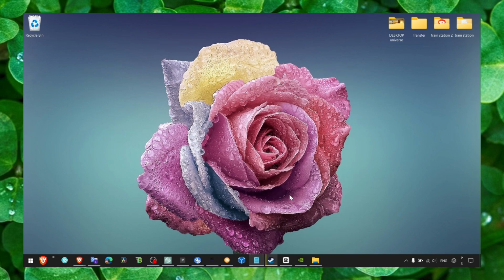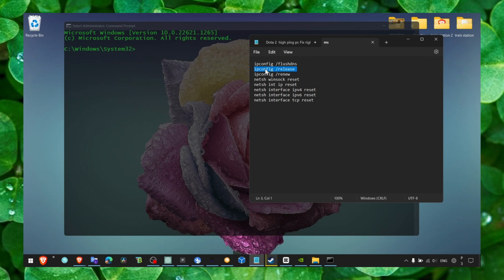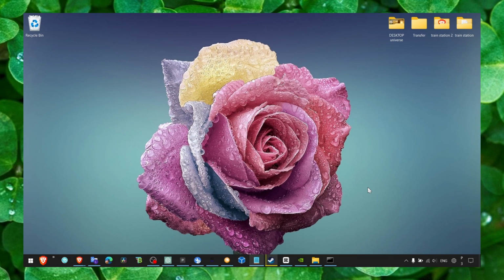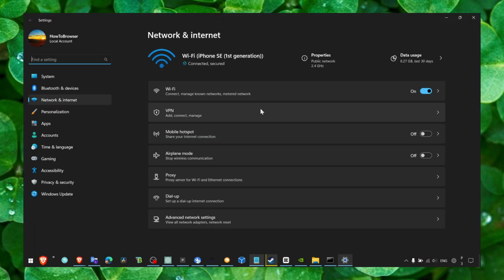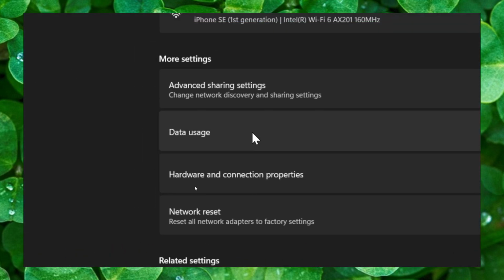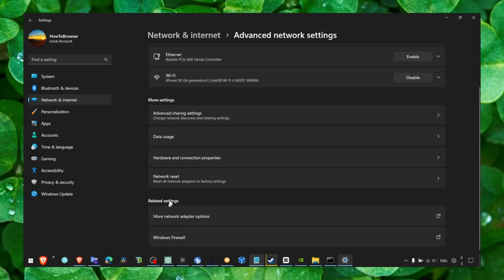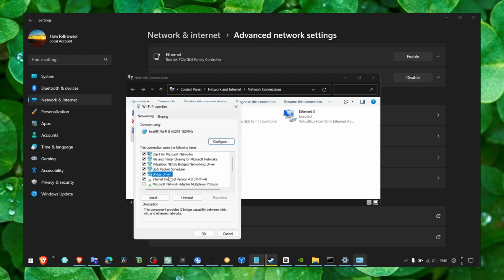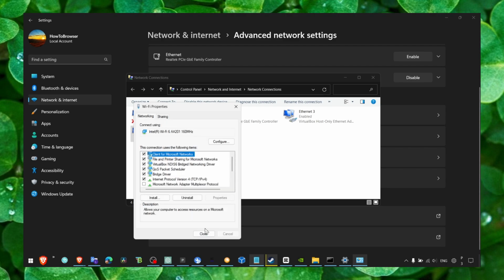Say Goodbye to Lag in Dota 2: The Ultimate Guide to Fixing High Ping on Your PC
You don't wanna miss any part of this tutorial 'cause I'll walk you through every step. So, make sure to stick with me and watch the whole video about how to fix high ping in dota 2